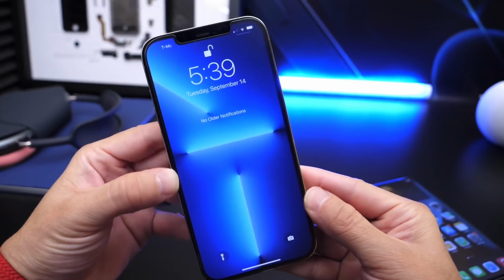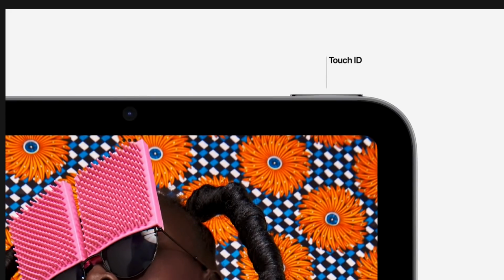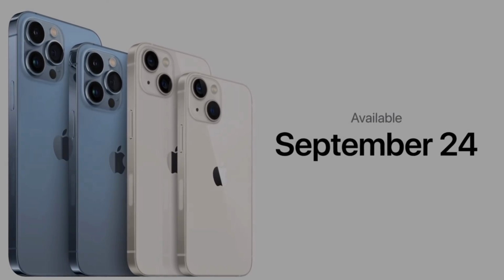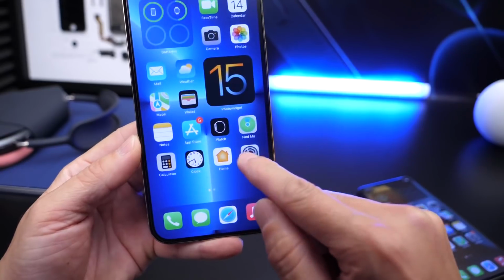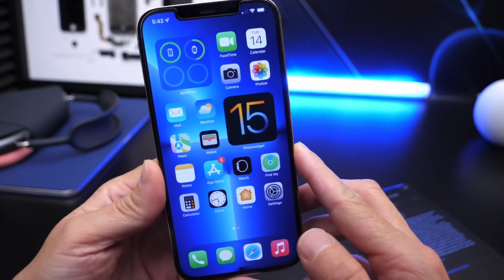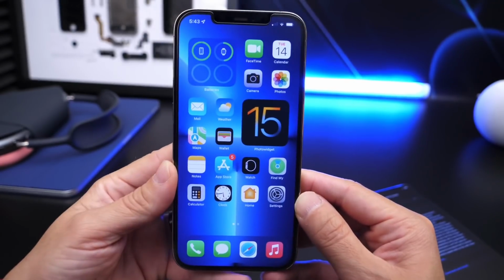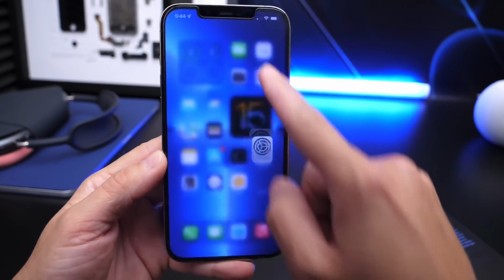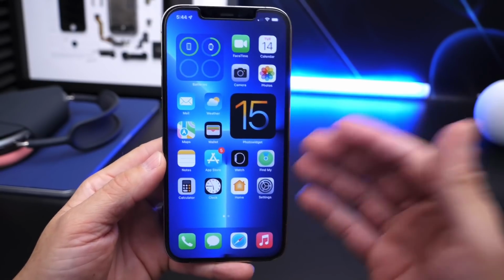iOS 15 Final Version Release Date it’s OFFICIAL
Apple today announce the new iPhone 13 lineup, new iPad, New iPad Mini and a new Apple Watch Series 7 but they also announced the official release date for iOS 15 , iPadOS 15 , watchOS 8 and tvOS 15￼. In this video I give you my Final thoughts on the final iOS 15 RC version. should you update or not￼ !!!